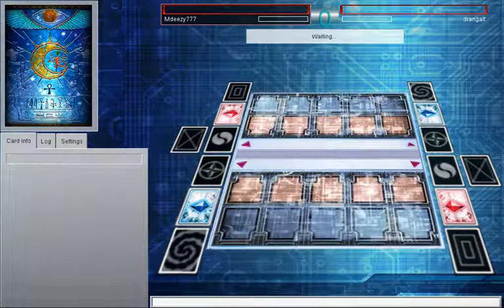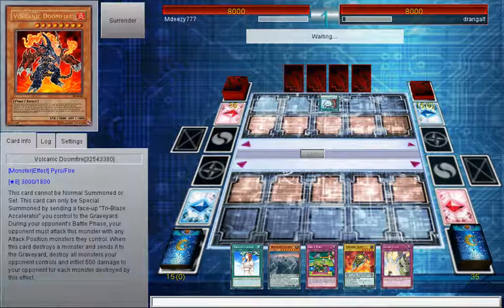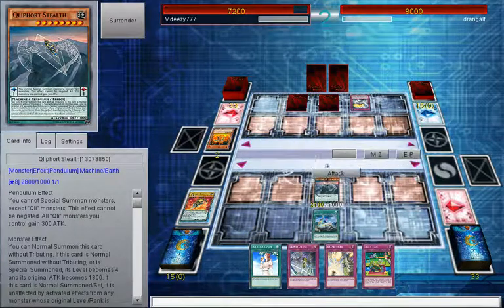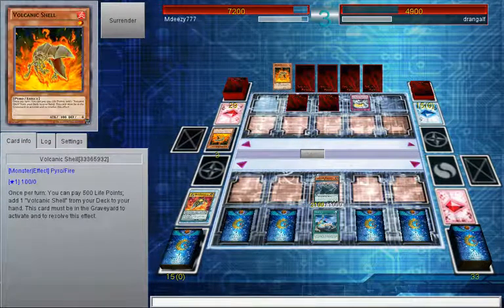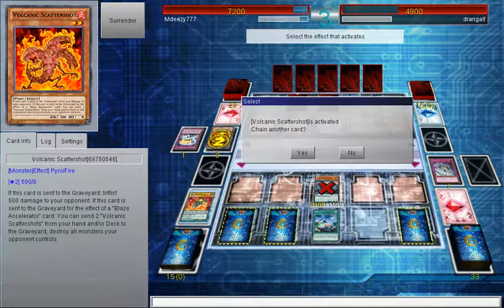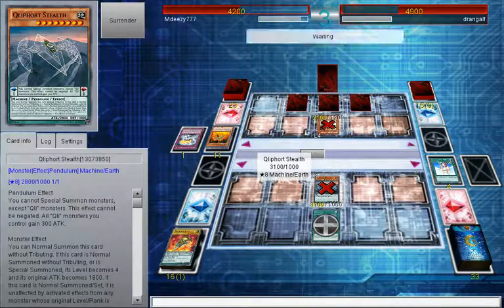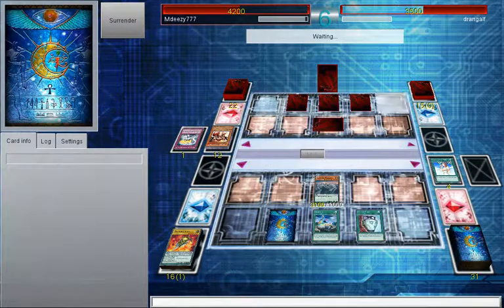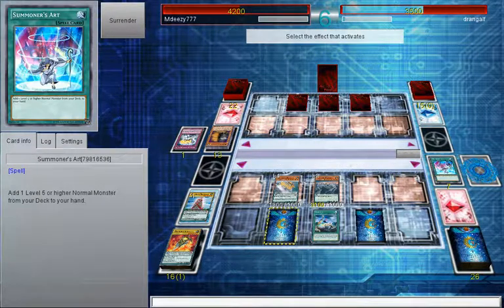Qliphort of Demise vs Volcanic (DevPro Ranked) (April 2016 Format)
Two helmet decks go to war, but only one can survive?!

Link to FB Page for updates on times of dueling, new videos and requests

GG to everyone who played :) Hope you enjoy the video :)

DN: Mdeezy777
YgoPro Salvation: Mdeezy777
DevPro: Mdeezy777
YgoPro: Mdeezy777
Also suggestions for decks i should play on the channel are always welcome :D